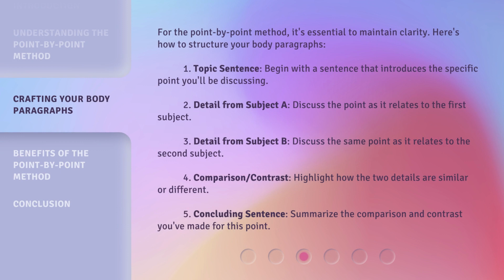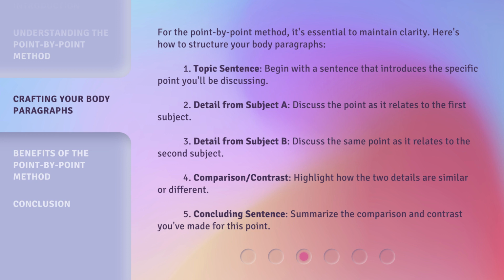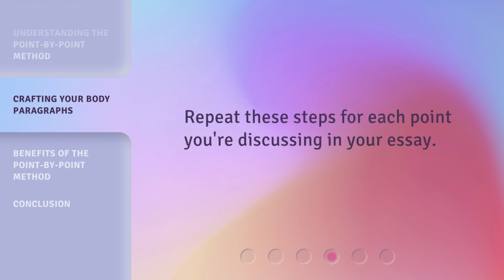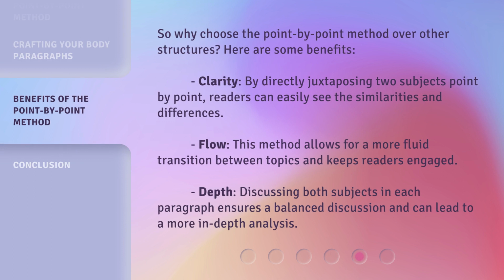Mastering the Point-by-Point Method in Compare and Contrast Essays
Mastering the Point-by-Point Method in Compare and Contrast Essays • Learn how to effectively use the point-by-point method in compare and contrast essays. Discover the benefits of this approach and get step-by-step guidance on crafting your body paragraphs. Enhance your essay writing skills today!

00:00 • Introduction - Mastering the Point-by-Point Method in Compare and Contrast Essays
00:28 • Understanding the Point-by-Point Method
00:57 • Crafting Your Body Paragraphs
01:51 • Benefits of the Point-by-Point Method